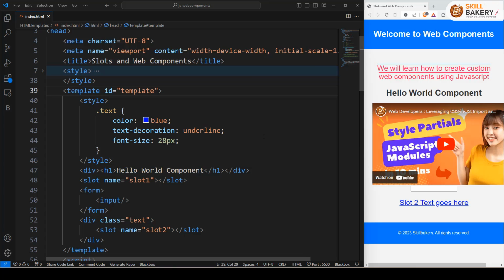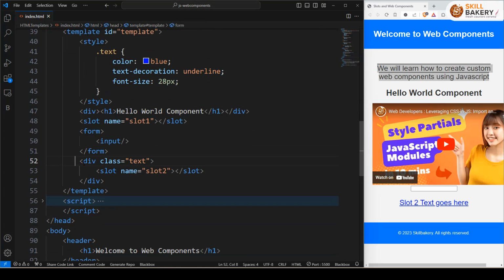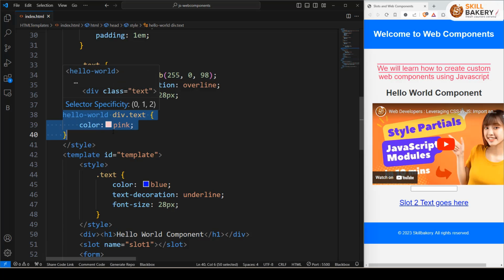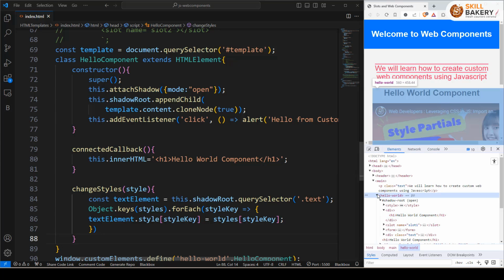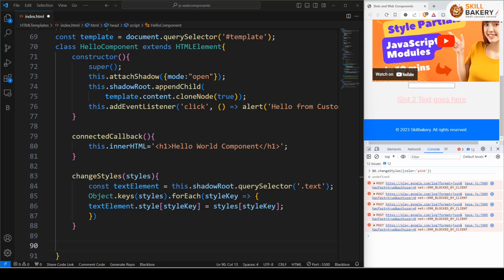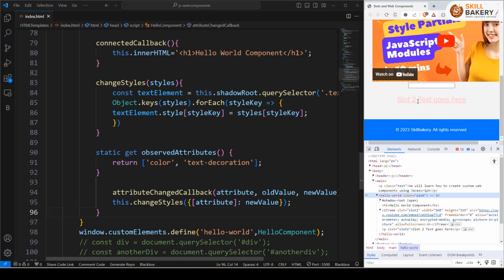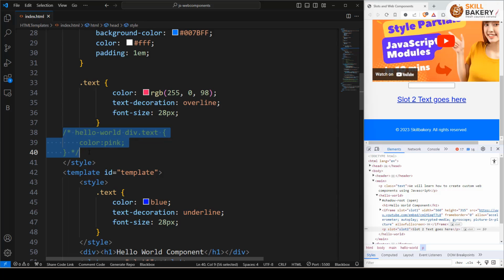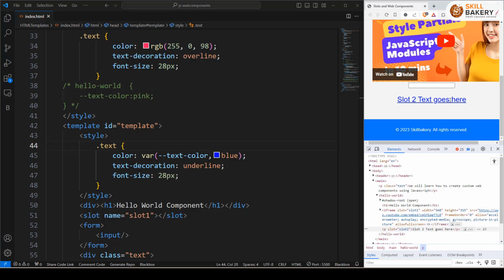Web Developers : Enable External Styling for a Web Component's Shadow DOM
In this advanced tutorial for web developers, we'll explore the technique of enabling external styling for a web component's Shadow DOM. Take your web development skills to the next level by learning how to strike a balance between encapsulation and external styling, providing flexibility without compromising component integrity. Join us as we navigate the complexities of allowing external styles to influence a web component's Shadow DOM.

Video Topics:

Balancing Encapsulation and External Styling
Enabling External Styling for Shadow DOM Components
Leveraging CSS Variables for Dynamic Styling
Real-world Examples: Integrating External Styles with Shadow DOM
Best Practices for Seamless External Styling

Whether you're a seasoned web developer or a coding enthusiast eager to master advanced web component techniques, this tutorial is tailored to empower you with the knowledge of enabling external styling for a web component's Shadow DOM.